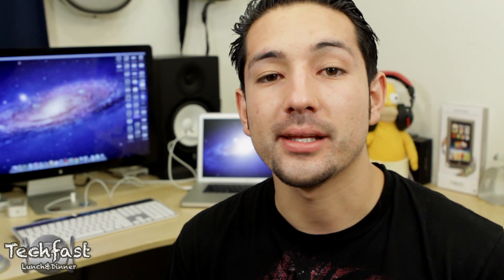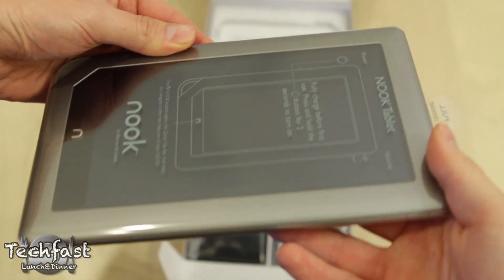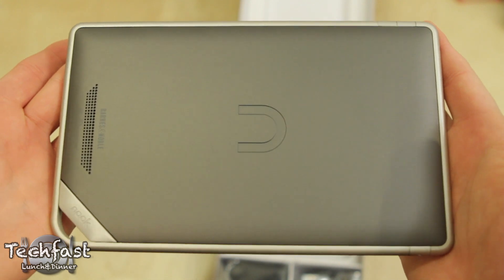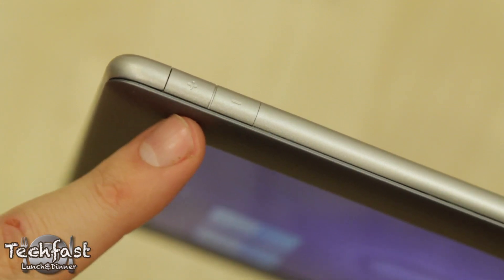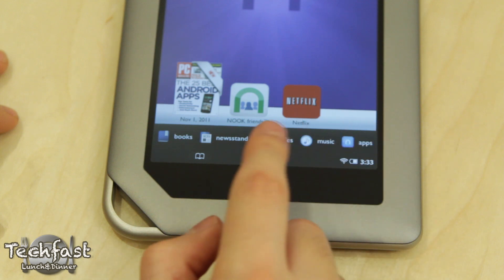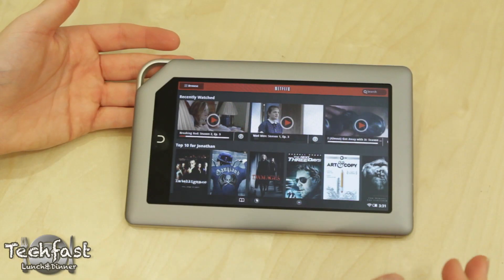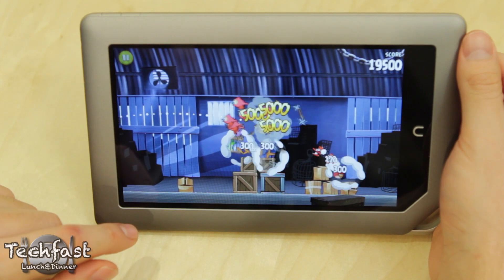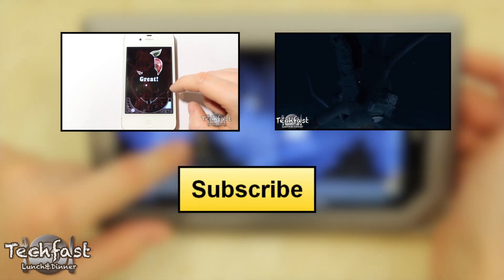New B&N Nook Tablet: Unboxing, Tour & Demo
Quick unboxing & demo of the new Nook Tablet from Barnes & Noble.